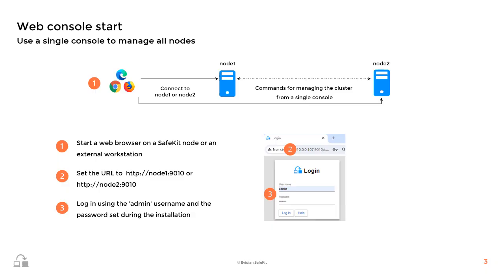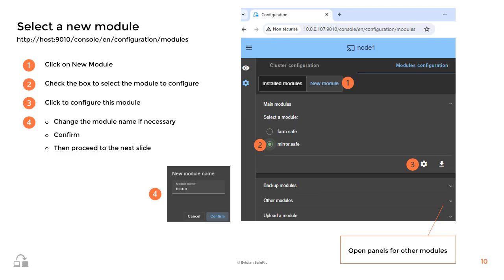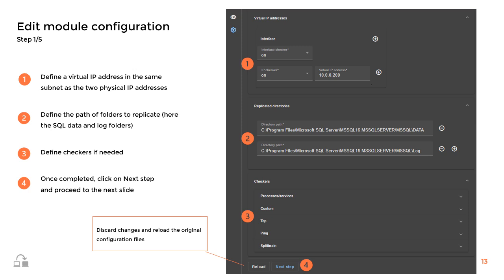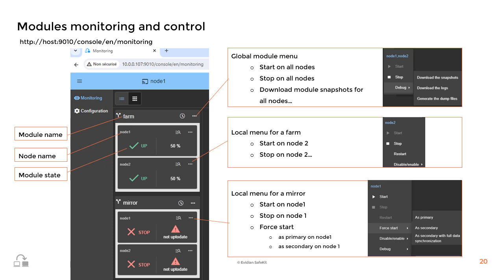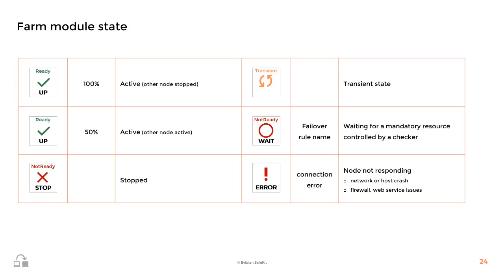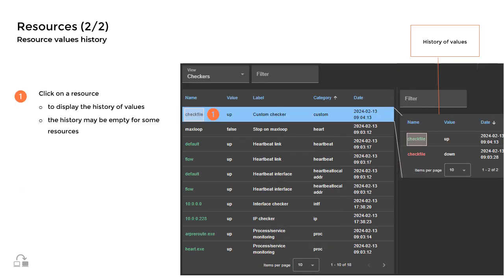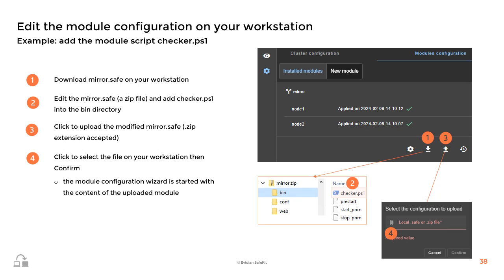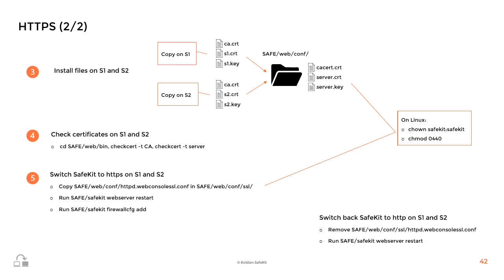SafeKit Web Console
The web console of SafeKit is presented, including the configuration of the cluster, the configuration and monitoring of modules, and the securing of the console.
0:00 SafeKit Web Console
0:10 1. Overview
0:12 1.1 Web console start
0:59 1.2  Web console layout
1:40 2. Configuration of the cluster
1:43 2.1 Cluster configuration wizard
2:03 2.2 Edit cluster configuration
3:42 2.3 Check result
4:50 3. Configuration of a new module
4:54 3.1 Select a new module
6:04 3.2 Module configuration wizard
6:57 3.3 Edit module configuration (1/2)
9:11 3.4 Edit module configuration (2/2)
10:41 3.5 Edit module scripts  (Optional)
11:15 3.6 Enable communication encryption (Optional)
11:52 3.7 Save and apply (1)
12:25 3.8 Save and apply (2)
12:48 3.9 Check result
13:28 4. Modules monitoring
13:31 4.1 Modules monitoring and control
15:30 4.2 How a mirror module works?
17:02 4.3 Mirror module state
18:22 4.4 How a farm module works?
19:06 4.5 Farm module state
20:05 4.6 Module states timeline
21:01 4.7 Module details
21:31 4.8 Logs (1/3)
22:26 4.9 Logs (2/3)
22:50 4.10 Logs (3/3)
23:16 4.11 Resources (1/2)
23:50 4.12 Resources (2/2)
24:08 5. Support and maintenance
24:14 5.1 Maintenance operations on the application
25:03  5.2 How to take a module snapshot for support?
26:06 6. Advanced usage
26:10 6.1 Cluster’s configuration home page
27:14 6.2 Module’s configuration home page
28:44 6.3 Edit the module configuration on your workstation
29:47 7. Securing the web console
29:51 7.1 Securing the web console
30:54 7.2 HTTPS (1/2)
32:32 7.3 HTTPS (2/2)
33:55 8. Thank you!